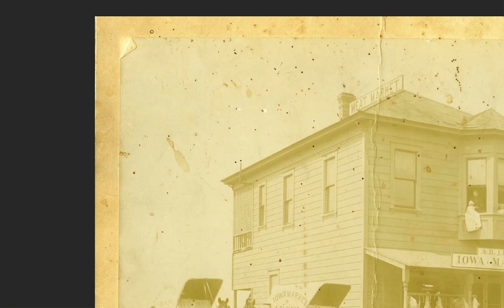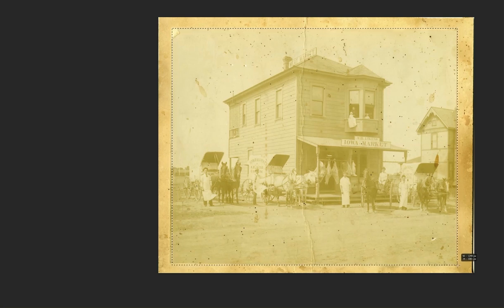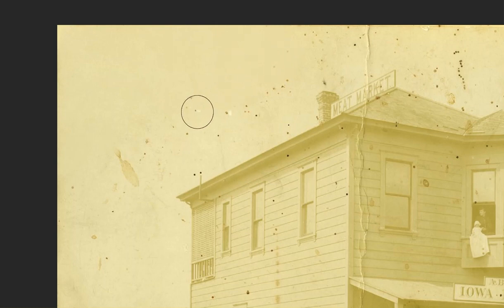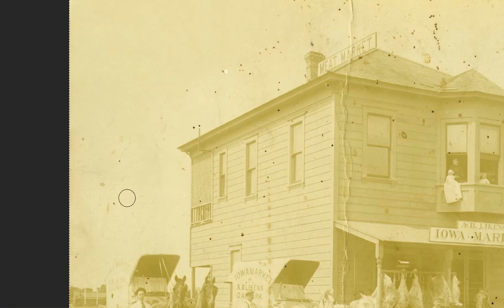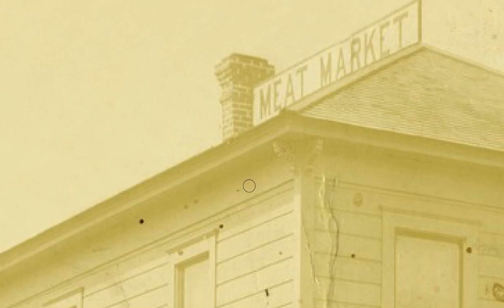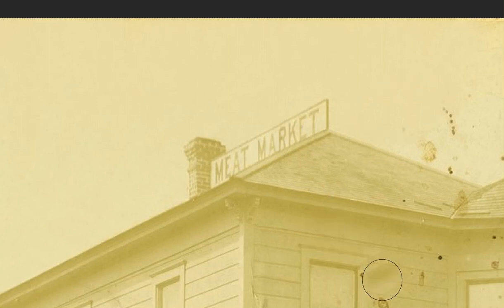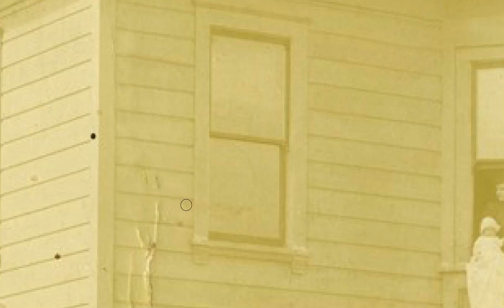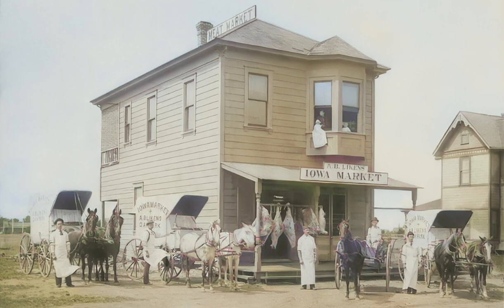SACRAMENTO TIME TRAVELER episode 3, Iowa Market, 1894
This 3rd episode in the Sacramento Time Traveler series will focus on a bit of history and the restoration of a photograph of the Iowa Market that once existed in Oak Park CA in the late 1800s to early 1900s.